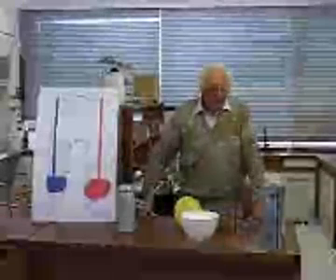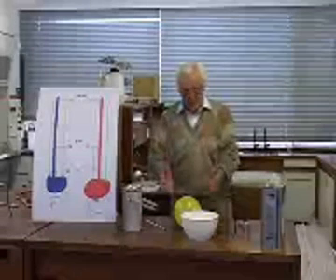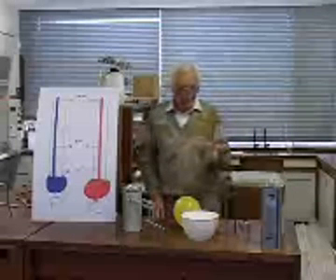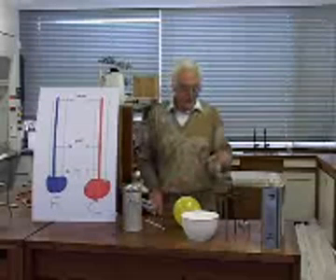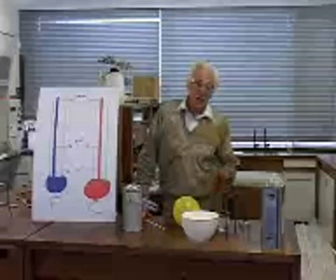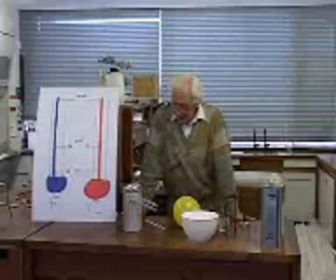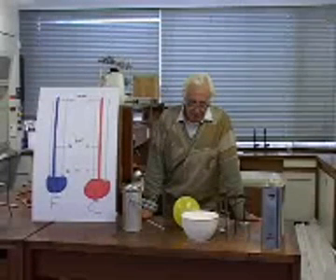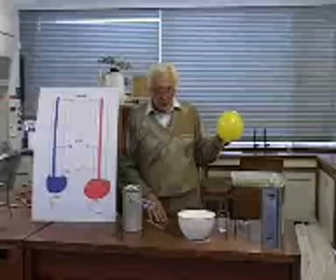Temperature and States of Matter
Prof. John Murrell, University of Sussex, Schools video on States of Matter.